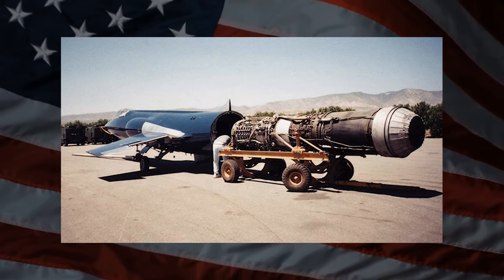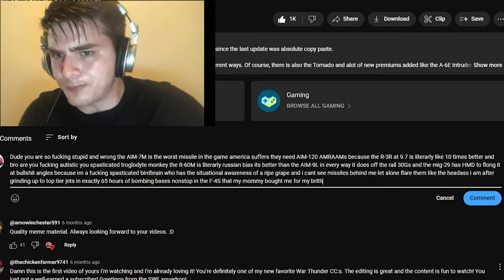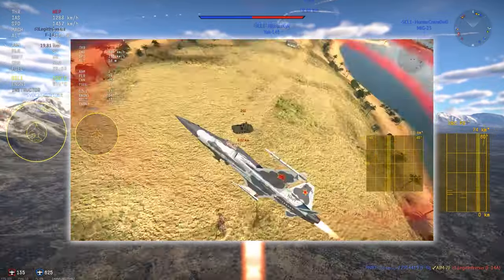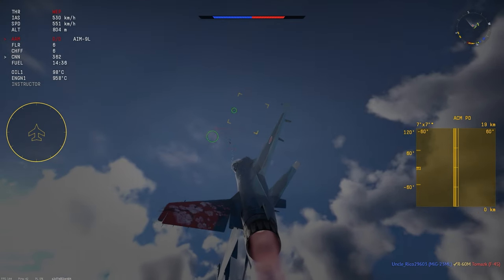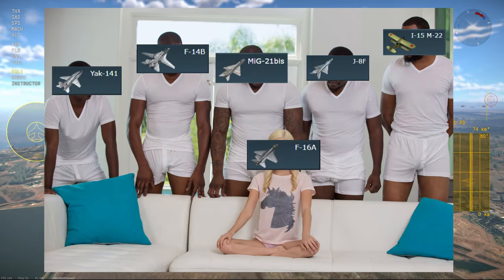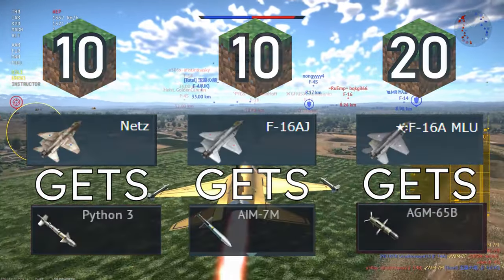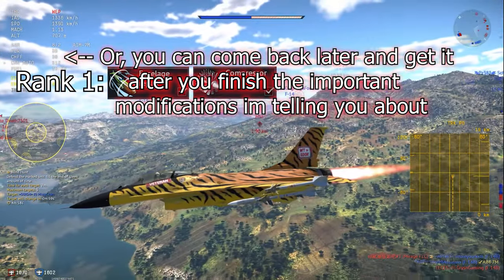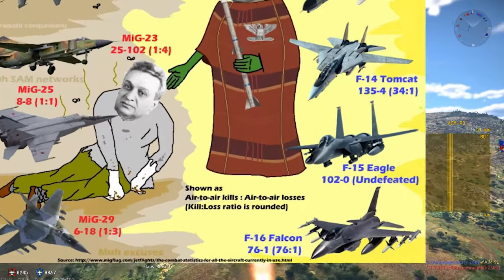Meme Guide: F-16 and Friends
[OUTDATED] Update: Gaijin decided to remove the G limiters on the F-16s a month after i made this, plus add an F-16C with AIM-9Ms and HMD and a better engine. This video is OUTDATED. if enough people want i will make a new updated one.

Original description:

Wow, didnt upload in a while. Dont worry, We are back in full swing!

Yes, this video is inspired by ManyMilesAway's "Salty Unicorn Reviews" series.

Yes, its a meme and not meant to be taken 100% seriously. Please dont type 10 paragraphs in the comments about how butthurt you are

Since some of the utter idiots at War Thunder top tier are too stupid to fly the F-16, here is a simple guide (full of memes). The Summer event grind is removing my braincells. Lets hope that gaijin does not further ruin top tier jets with a F-15 or a Su-27 in the upcoming update.

Who even reads the description under a video anyways? You must be really bored.

We also have a squadron in war thunder! enlist in the D0NUT squadron today! (that 0 is a zero, not a O)